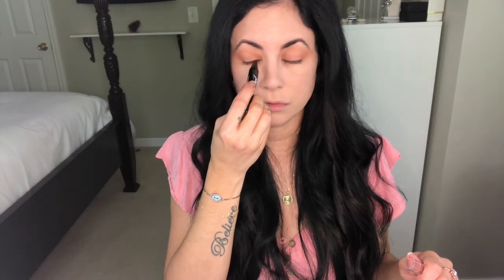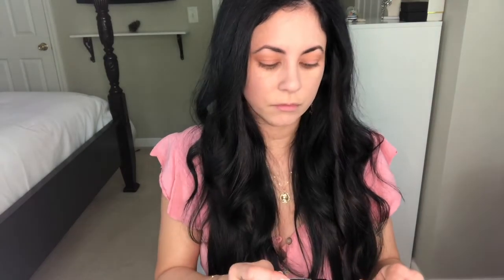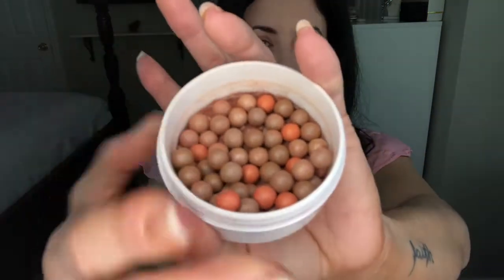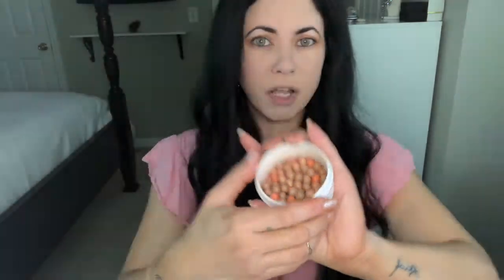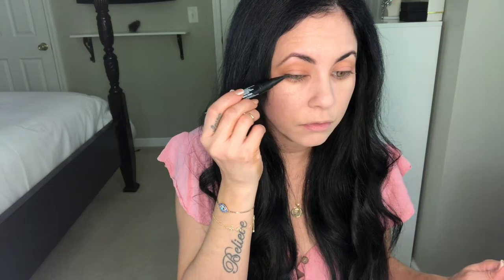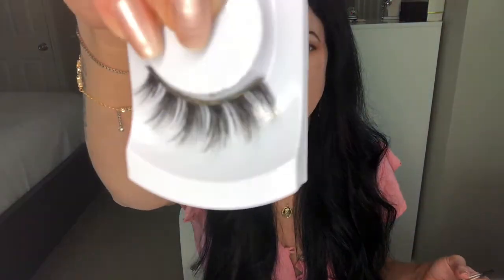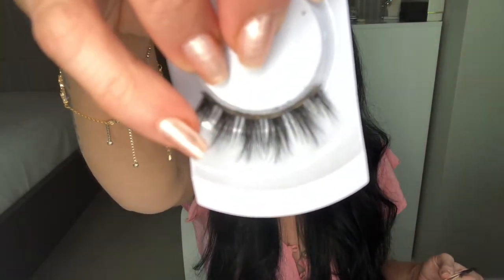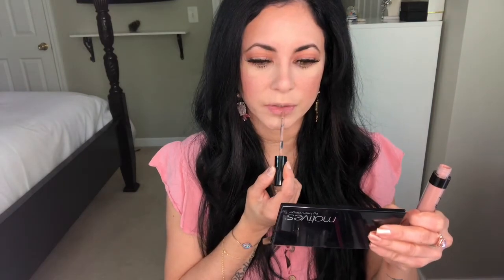MAKEUP TUTORIAL HOW TO USE BRONZING PEARLS | Frances Rödrz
Hello My Loves! In Today video is going to be about! How to use the Bronzing Pearls Nu Skin.

Muah💞😘

💄BEAUTY PRODUCTS💄

Master Kajal Eyeliner

Photo Finish Pore Minimizing Primer